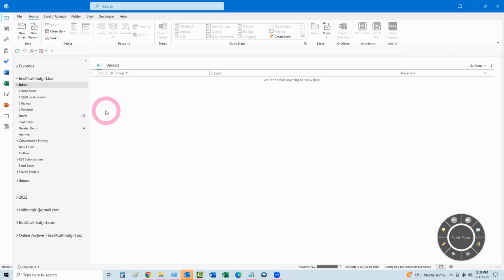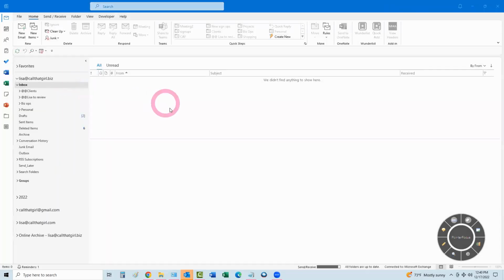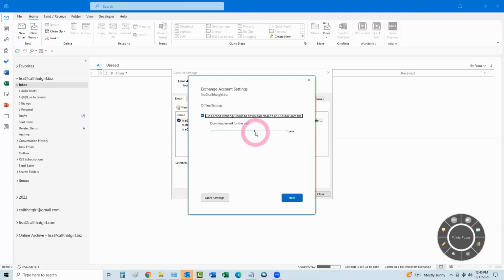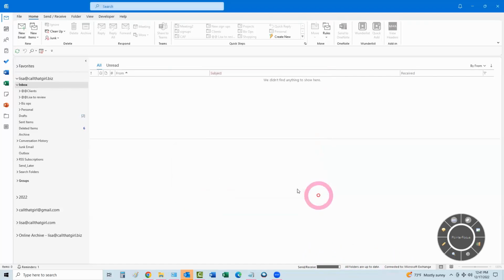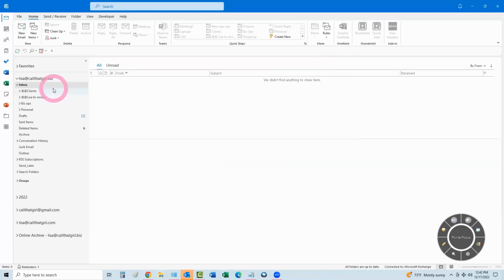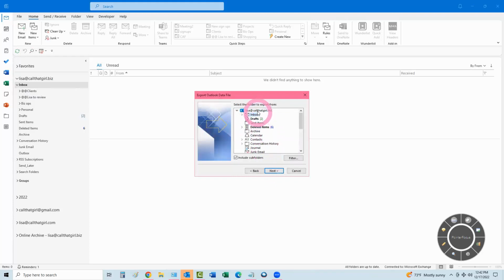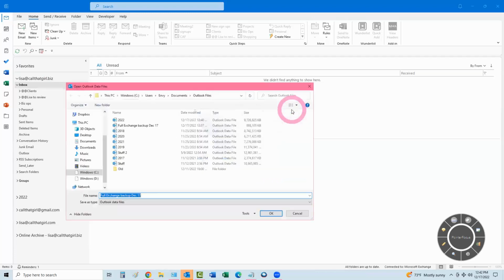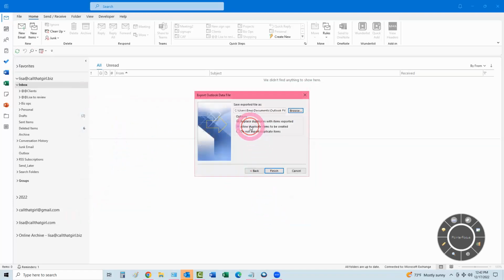How to Backup Microsoft Exchange In Outlook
In this short video tutorial I offer some tips on how to backup your Microsoft Exchange account in Outlook.